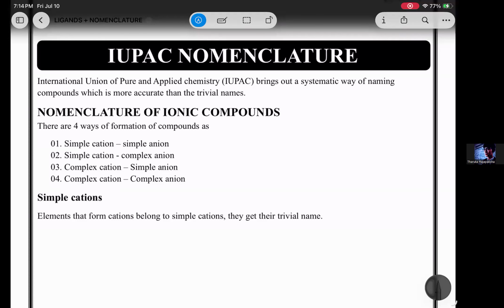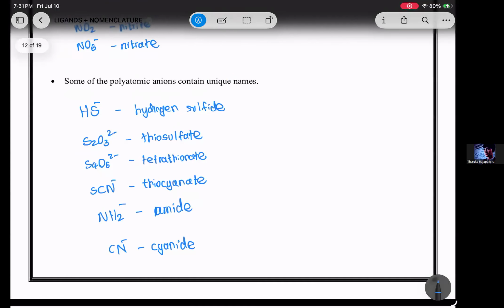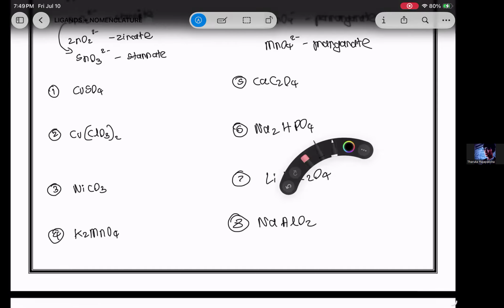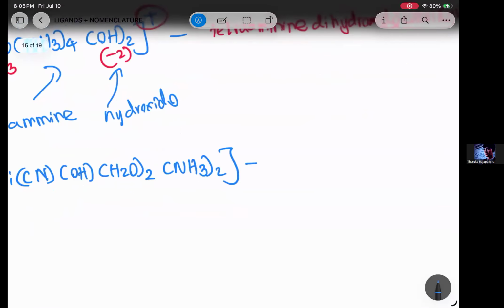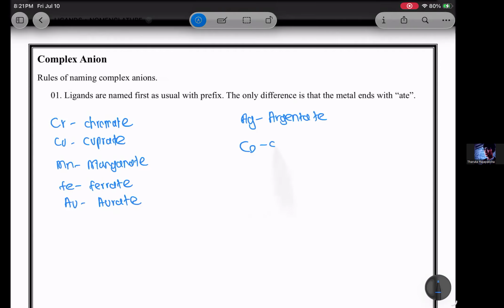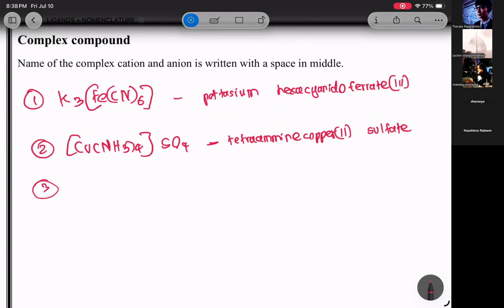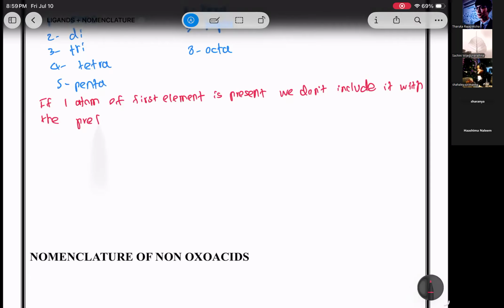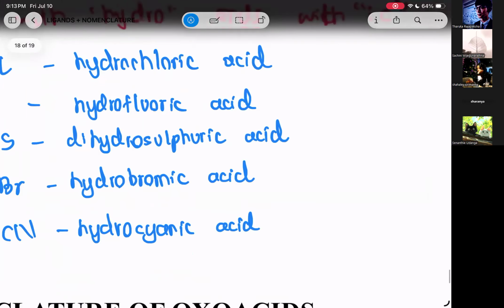Inorganic Nomenclature | Tharuka Rajapaksha | Rchem | English Medium